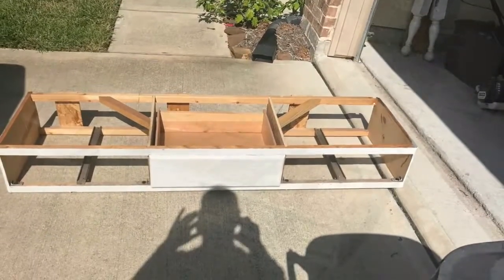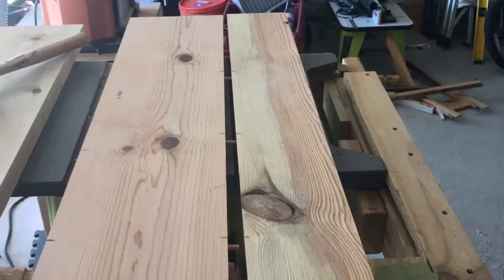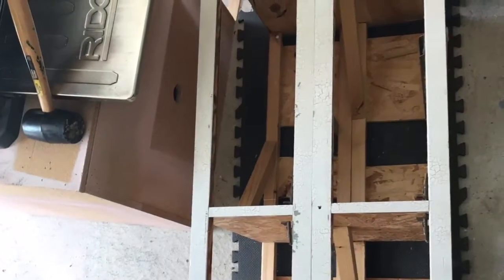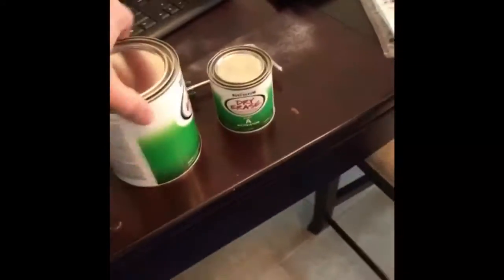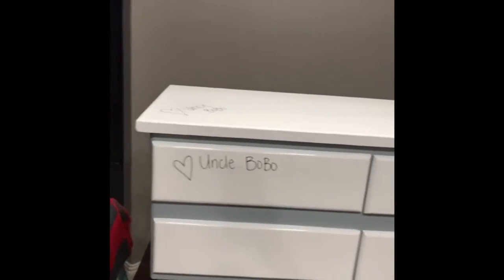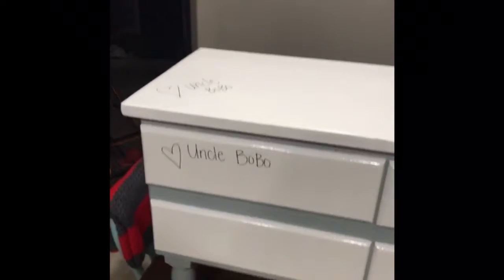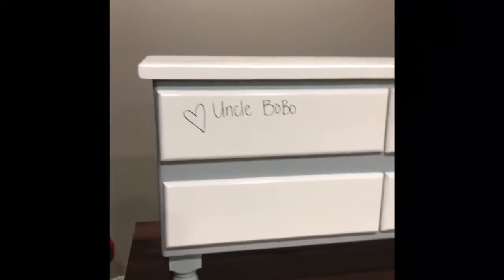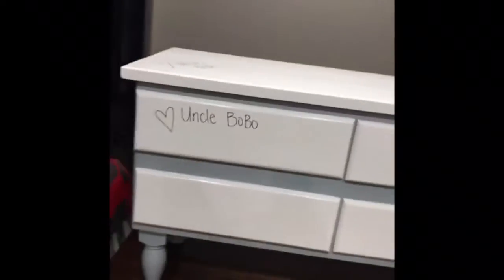Dry erase dresser diy